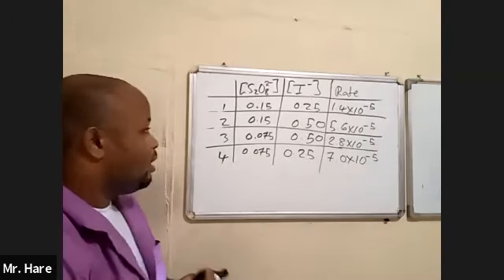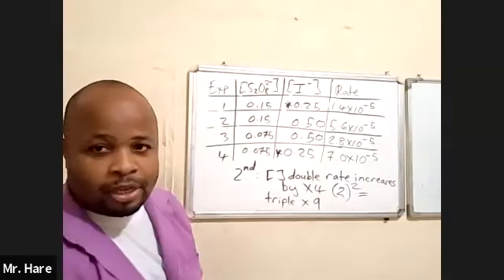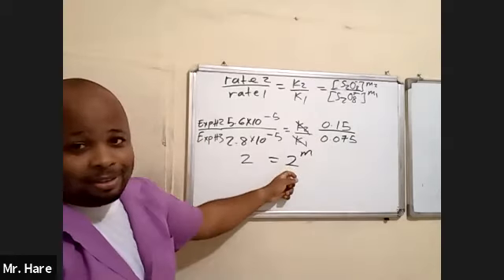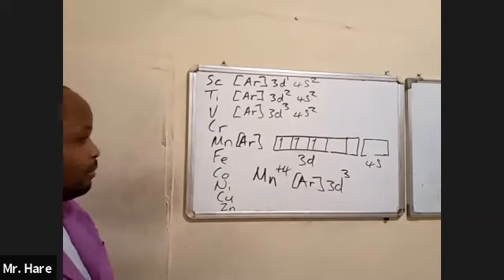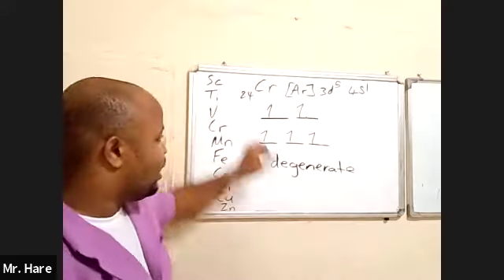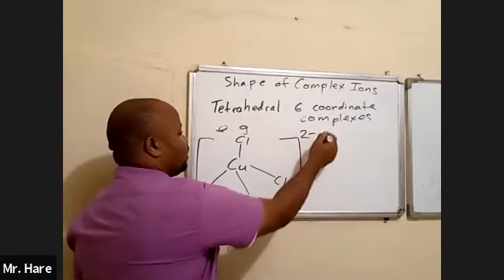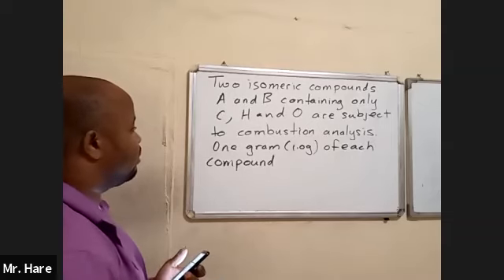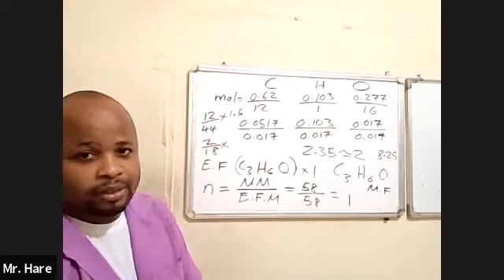Cape chemistry unit 1: Transition metals and orders of reaction review